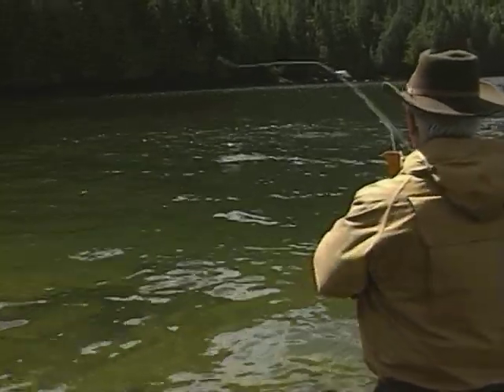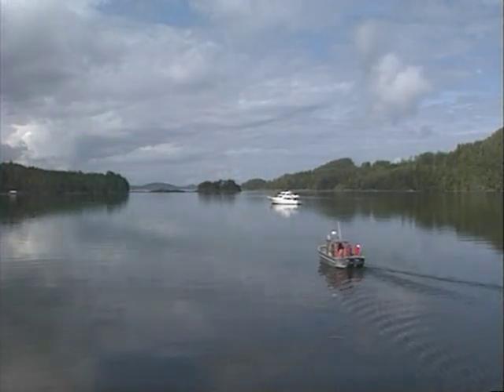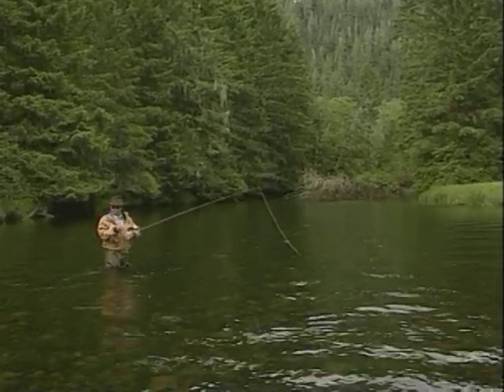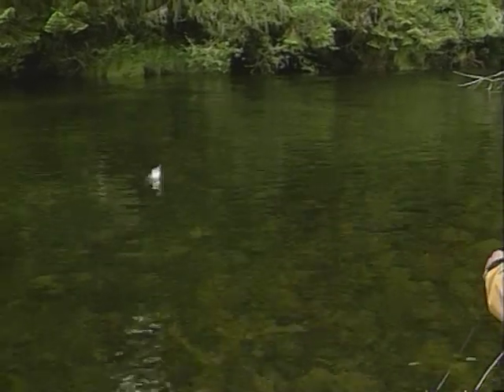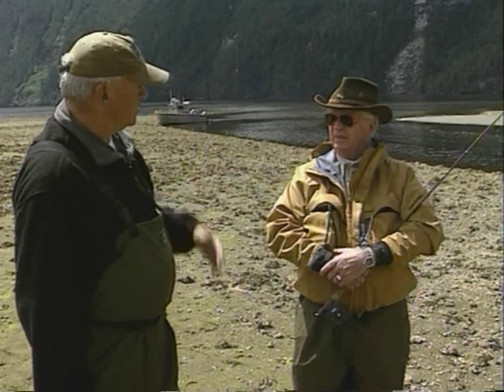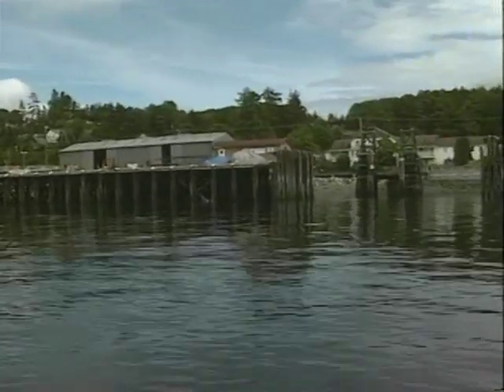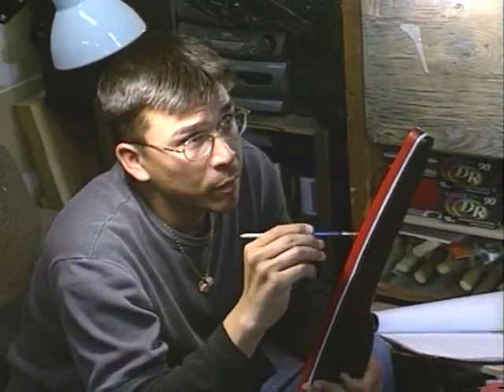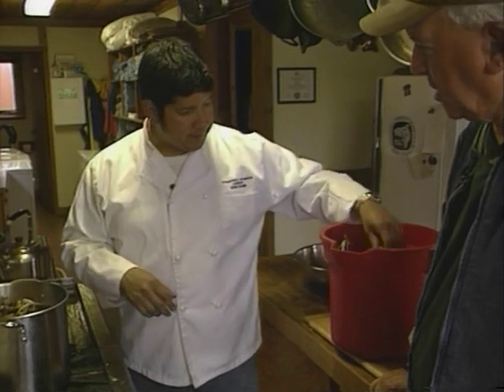NWO #1505 "Fly-Fishing at Farewell"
Farewell Harbour Resort, British Columbia fly-fishing, Alert Bay tour & totems, Fresh crab preparation.